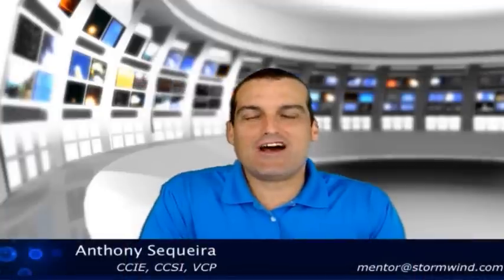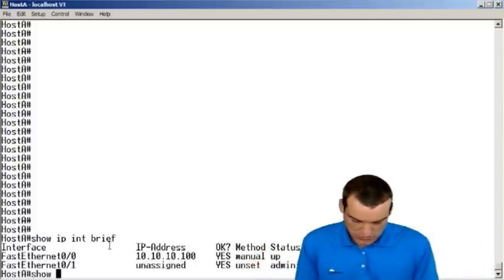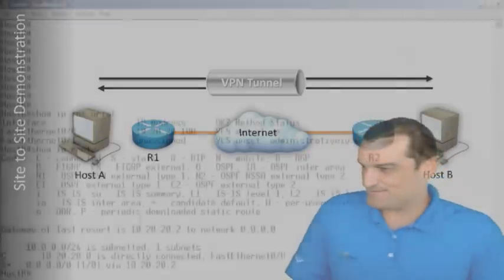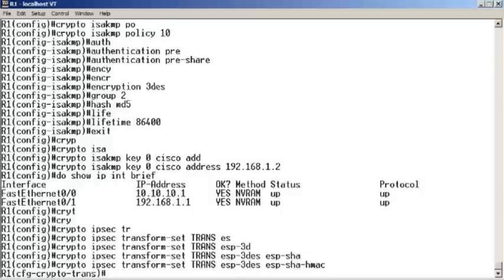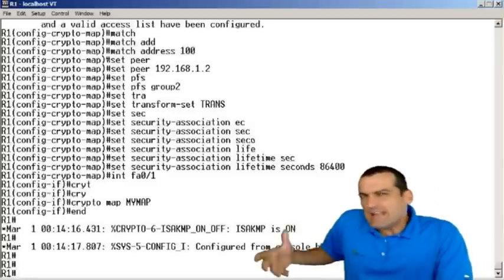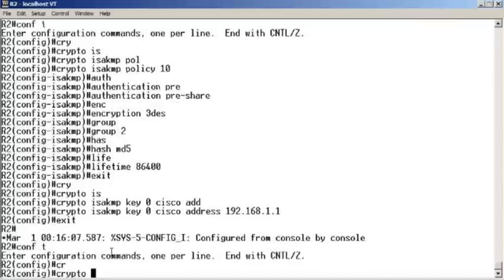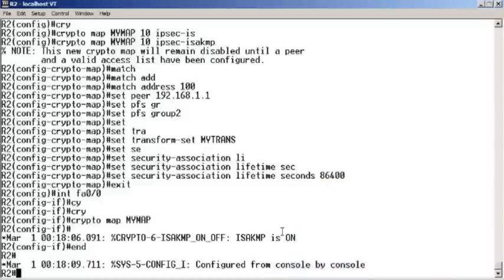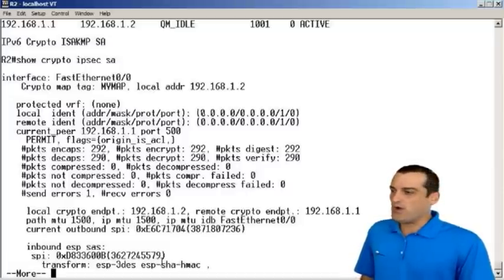Site to Site VPNs for CCNAs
In this bonus video for StormWind.com CCNA students - Anthony Sequeira walks you through the site to site VPN configuration.